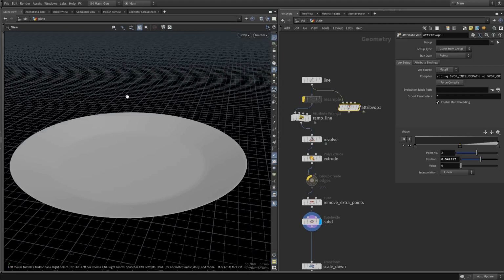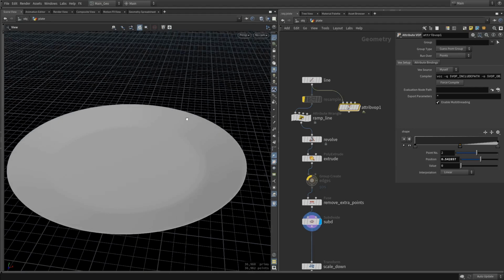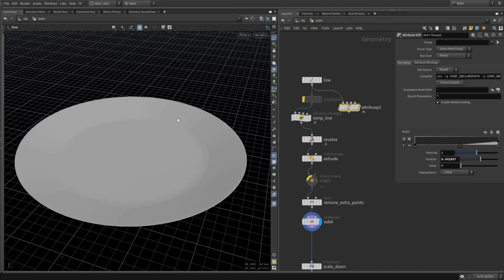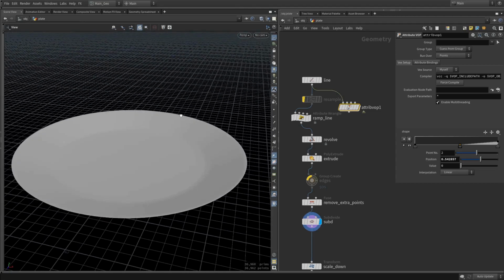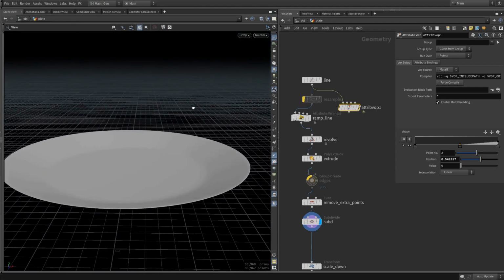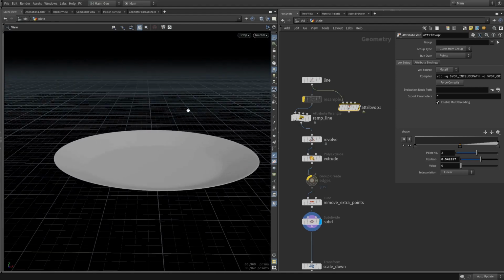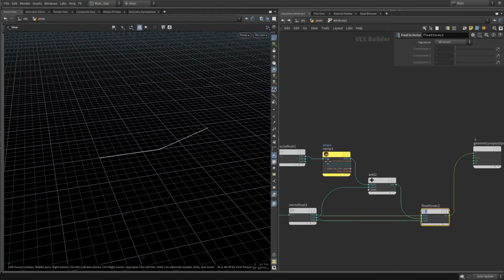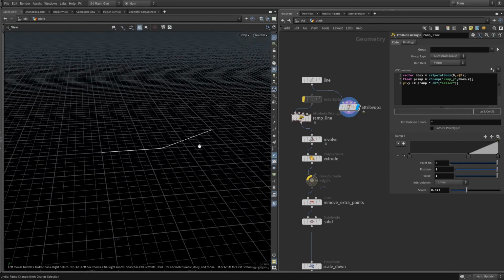This is bad idea - Q&A no Attribute Wrangle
This is a quick video i apologize am recovering from good positing my voice isn't the best, am just answering a question i got from a comment